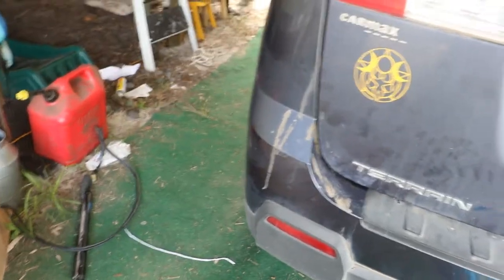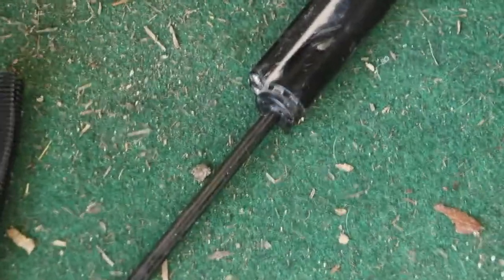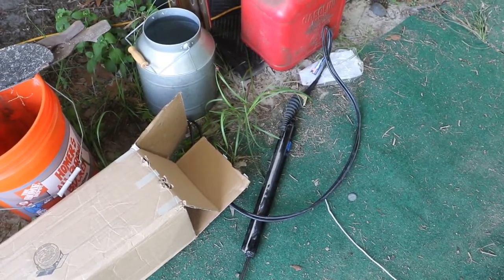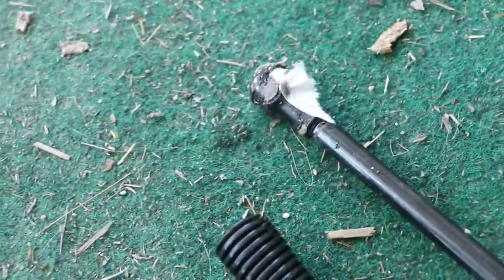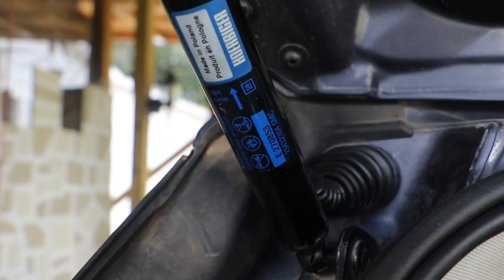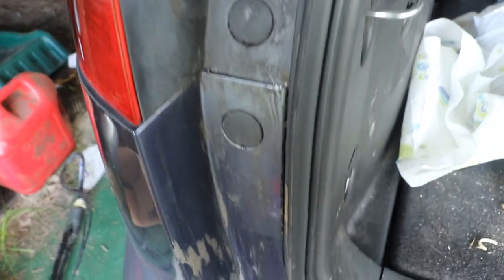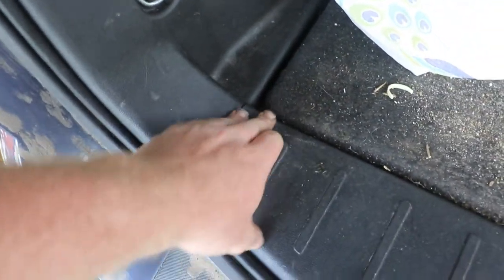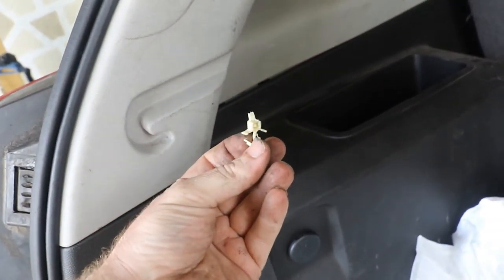GMC/Chevy Power Lift Gate Actuator ACDelco 23432304 Installation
Sorry, the image/illustration is not owned by me, but was used to help clarify what I was trying to say from an educational standpoint. The AC Delco part number is 23432304. I am providing this as a educational video to help others who may have the same problem like I did. I am not responsible if you tear your vehicle up following this video. I am not a car mechanic, but I figured I needed to record a video so people can at least understand what I did to fix my own car trouble and save $340. It is funny how the dealership wanted a $100 diagnostic fee alongside the $240 labor fee (Quoted as a two hour installation) when I already diagnosed what the problem was.